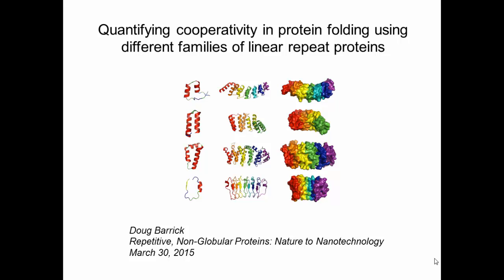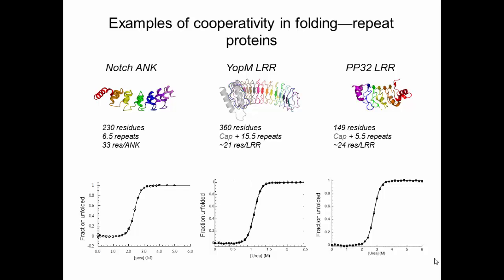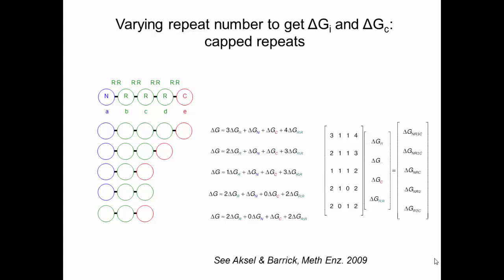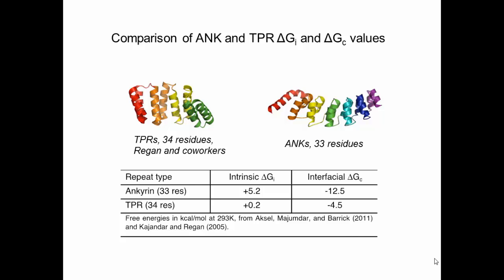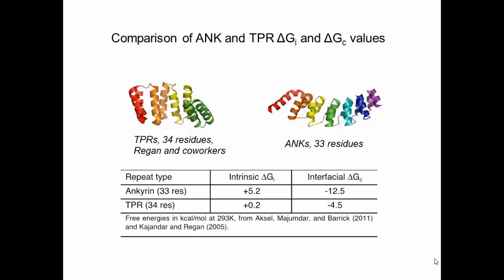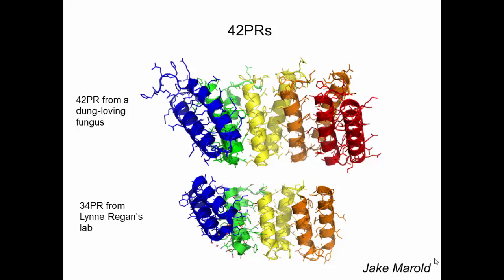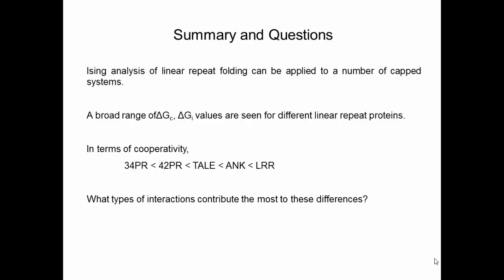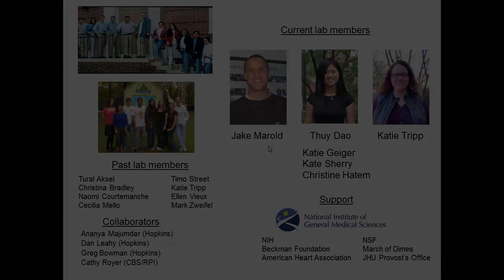Quantifying cooperativity in protein folding using different families of linear repeat proteins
Webcast of the presentation entitled 'Quantifying cooperativity in protein folding using different families of linear repeat proteins' given by Doug Barrick, John Hopkins University, USA. Presented at the Biochemical Society and The Protein Society 'Repetitive, Non-Globular Proteins: Nature to Nanotechnology event, held in March 2015.